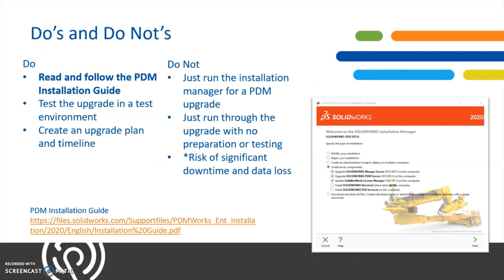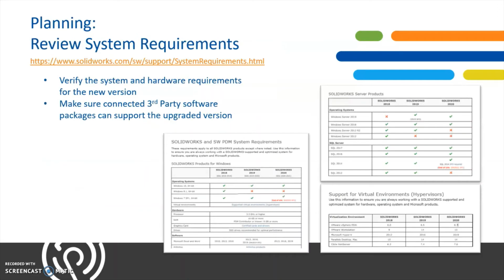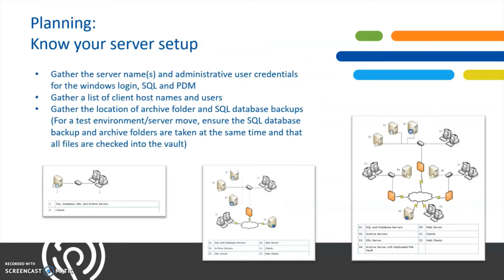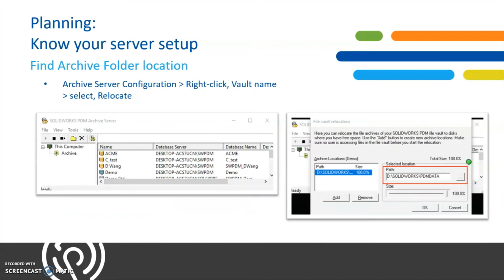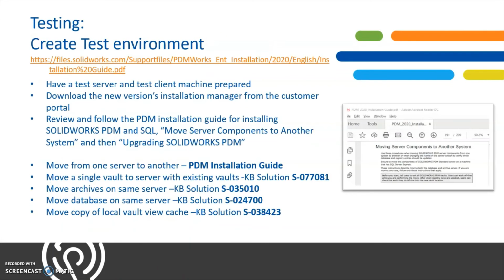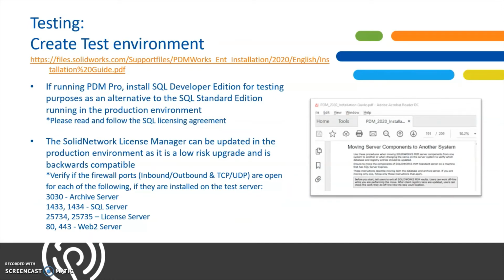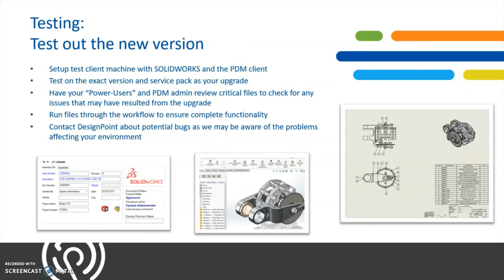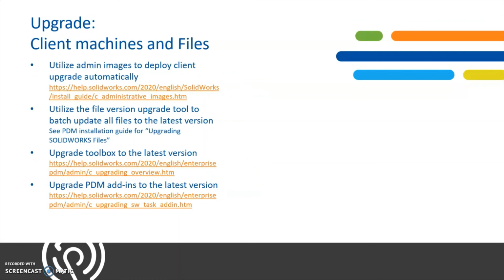Upgrading SOLIDWORKS PDM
Upgrading to the newest SOLIDWORKS PDM isn’t for the faint-hearted. But with a lot of patience and attention to detail, you can do the upgrades on your own. Feeling a tad overwhelmed by the task? Never, fear…DesignPoint is here! Upgrading your PDM may be a little tricky, but we’ve created this handy video to give you some tips and tricks to make sure the process goes smoothly.

Upgrading the SOLIDWORKS Task Add-in (For SOLIDWORKS PDM Professional Only)

Still feeling daunted? Once again, DesignPoint is here to help. We’re happy to do the heavy lifting for you to ensure a hiccup-free installation. Give us a call to set up an installation appointment today.